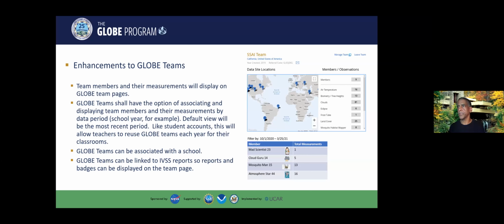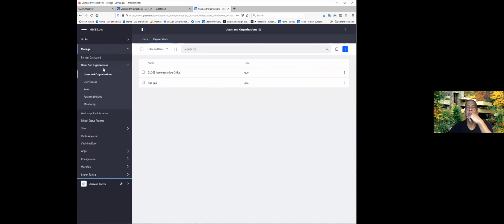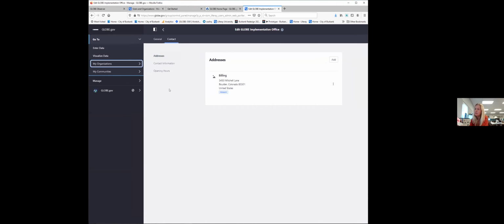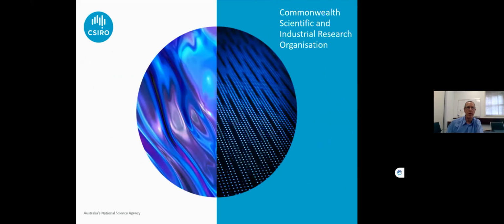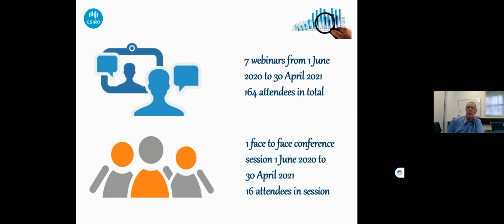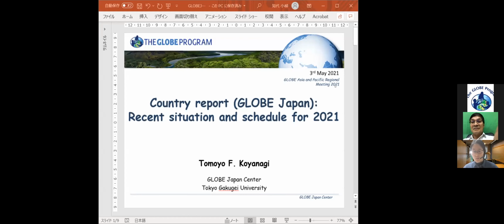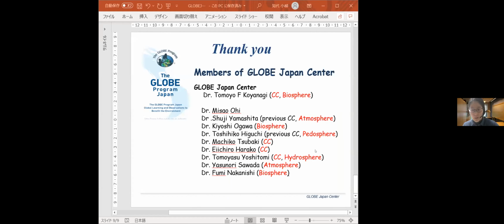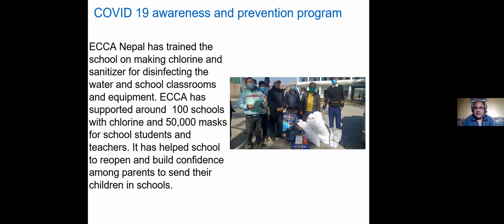2021 GLOBE Virtual Regioanl Meeting of Asia and Pacific Recording on Monday, May 3